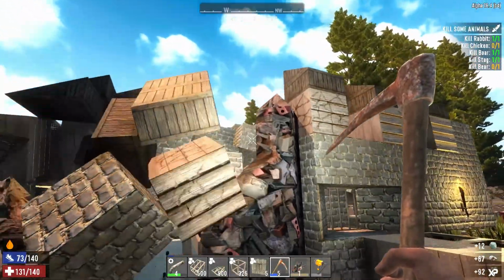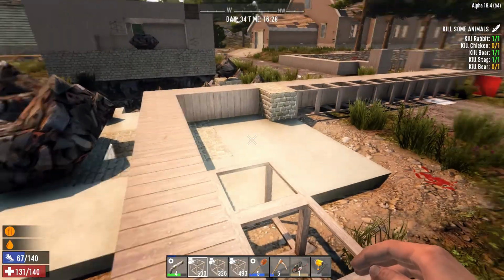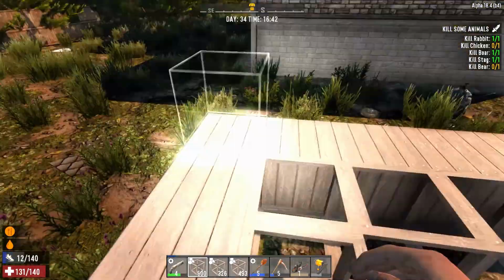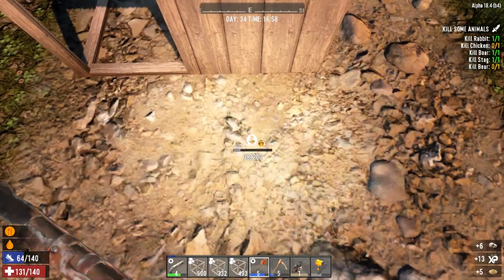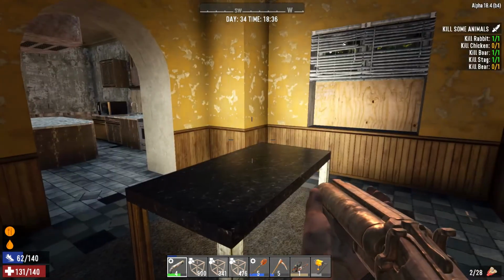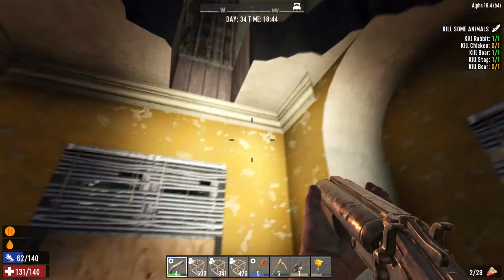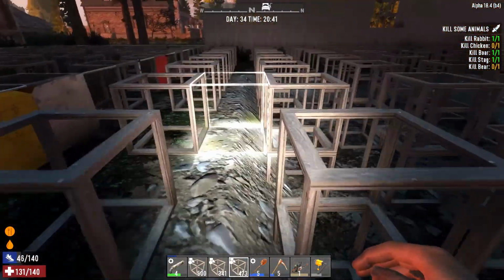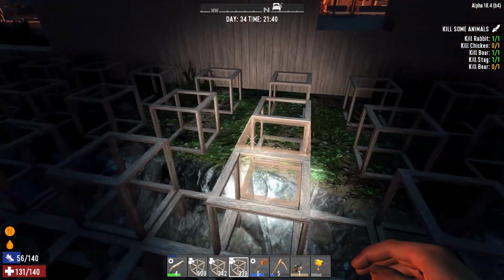Double Size House Part 3